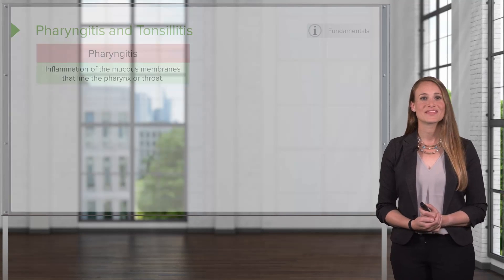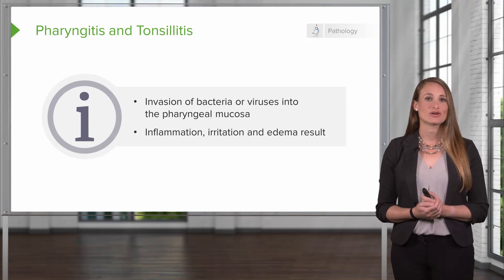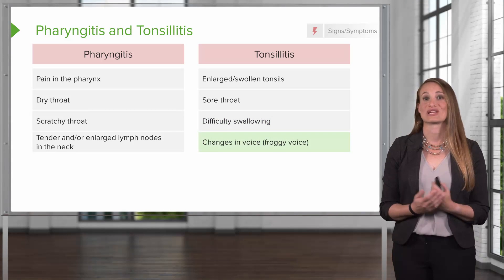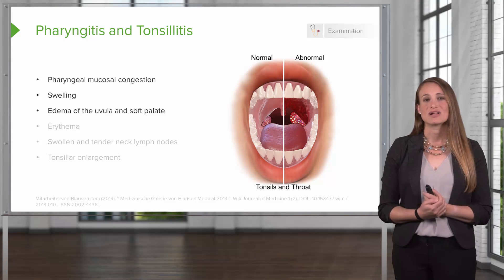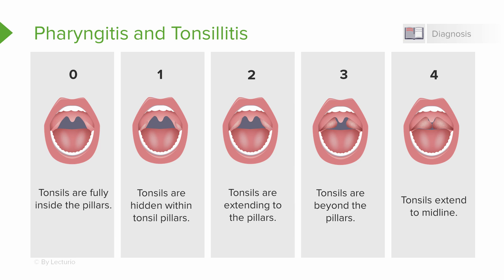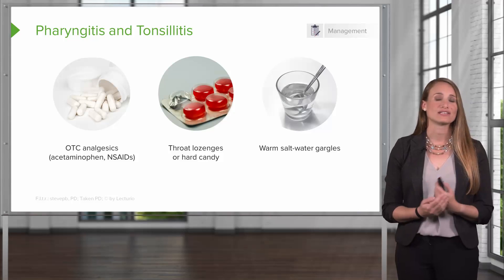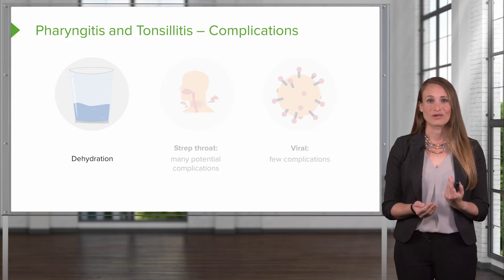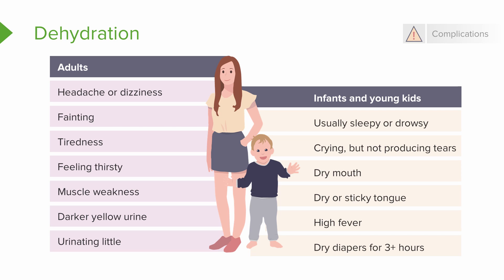Pediatric Tonsillitis and Pharyngitis – Pediatric Nursing | Lecturio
In this video “Pediatric Tonsillitis and Pharyngitis ” you will learn about:
► the definition, causes, signs and symptoms of pharyngitis and tonsillitis
► the appearance of the oral cavity and throat in a patient who has pharyngitis or tonsillitis
► the grading system from 0 to 4 to describe the tonsillar size
► the drugs used in the management and the complications that can appear
► the signs and symptoms of dehydration in children and adults

This video is part of the Lecturio course “ Pediatric Nursing: Eye, Ear, and Throat Disorders” ► WATCH the complete course

► LECTURIO is your smart tutor for nursing school: Learn the toughest NCLEX® topics with high-yield video lectures, integrated quiz questions, and more. Register now to study anytime and anywhere you want

► READ TEXTBOOK ARTICLES related to this video: Diseases of the Oral Cavity and the Oropharynx